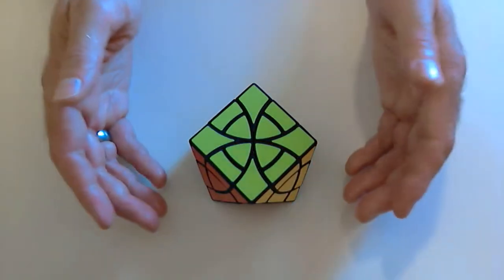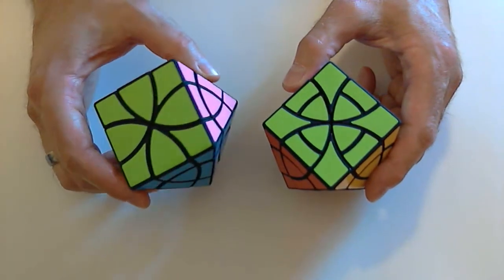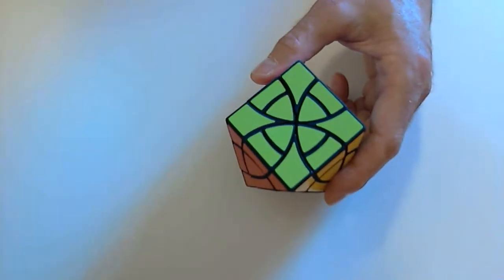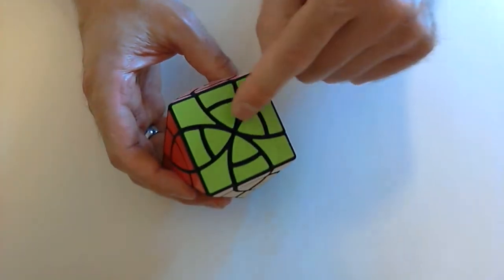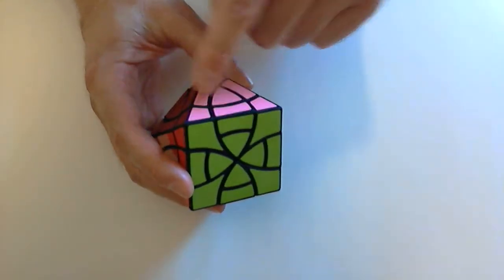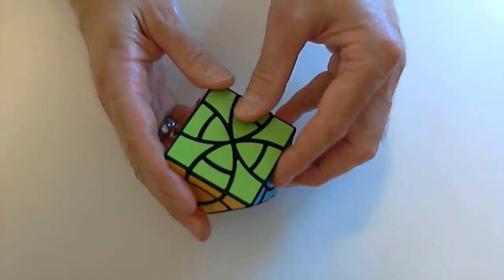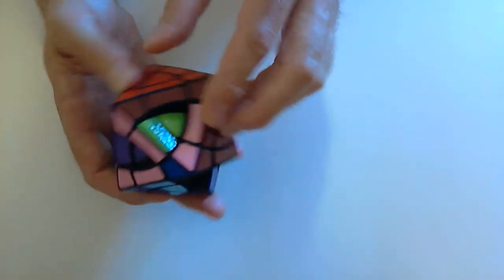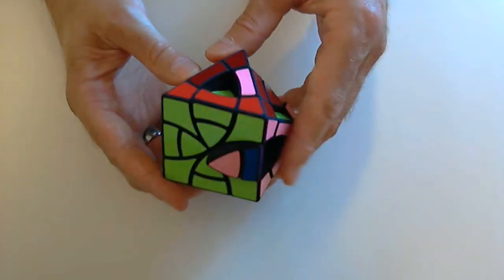Curvy V-TAP Plus Puzzle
A demonstration of the Curvy V-TAP Plus puzzle. Available for purchase from my Shapeways shop